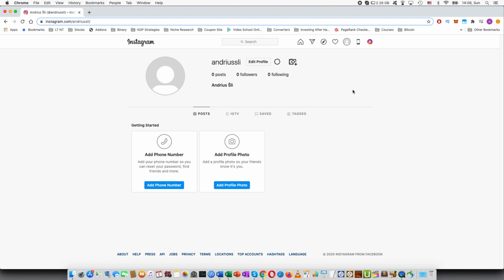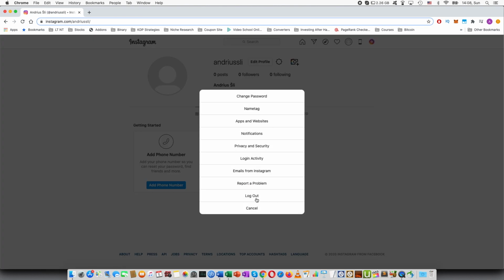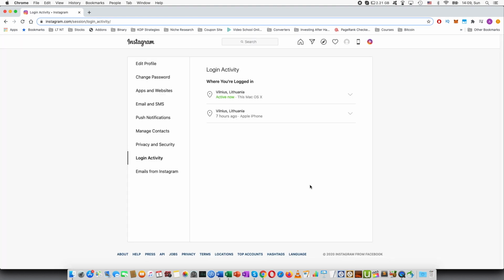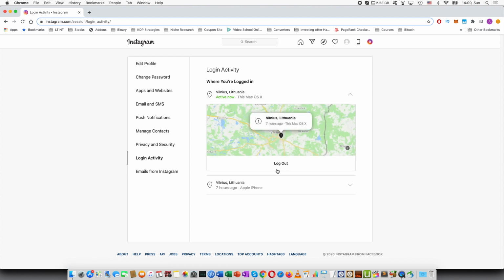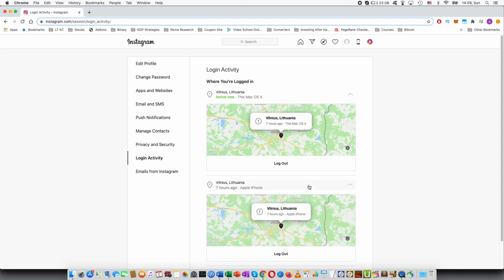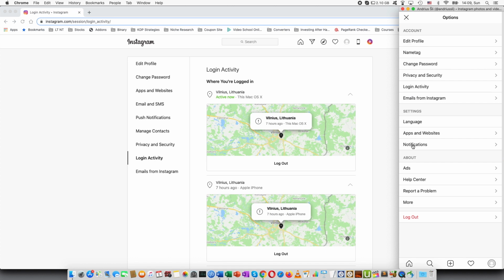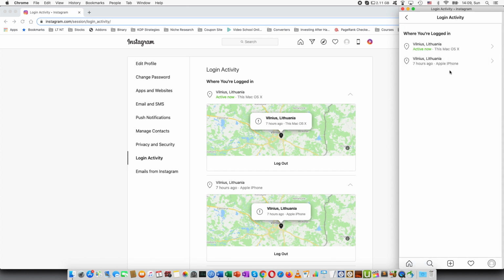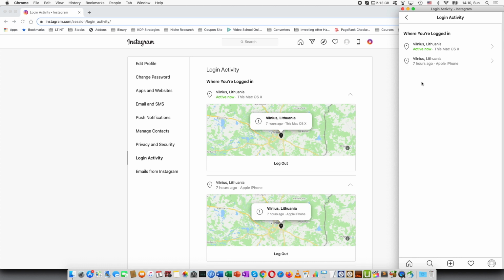How to Log Out of Instagram Account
In this tutorial I am showing how you can log out of Instagram account both on desktop and mobile version. I am also showing you a way how you can see all of the devices, where your account has been logged into and log out from other devices.